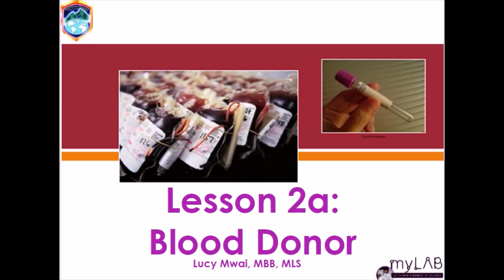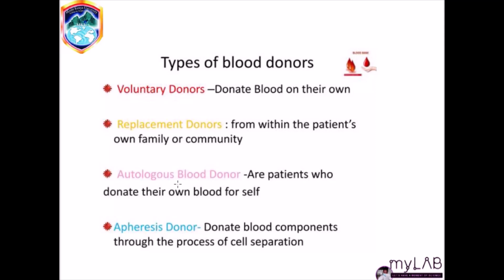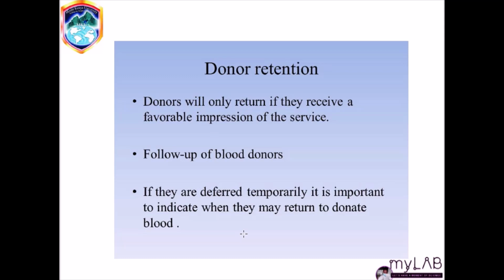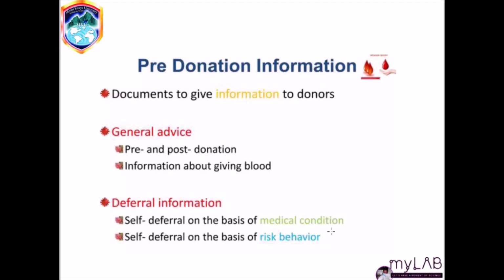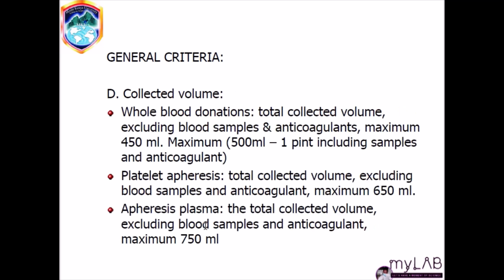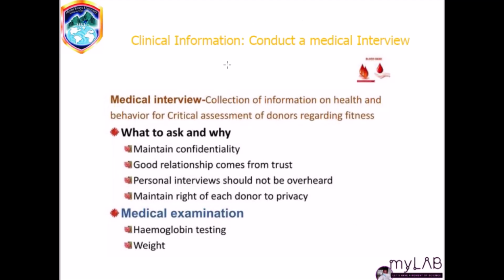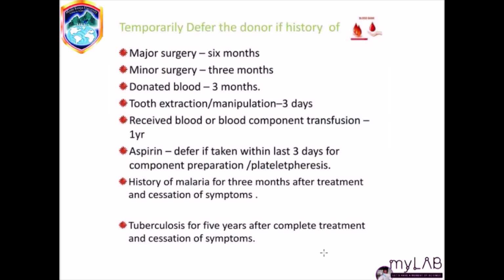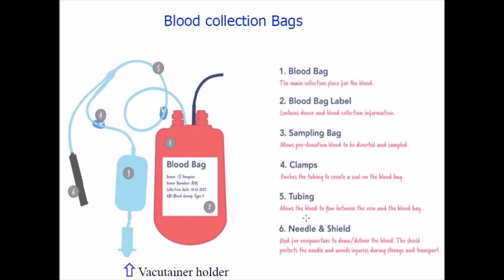Can you DONATE Blood? Here is how to know